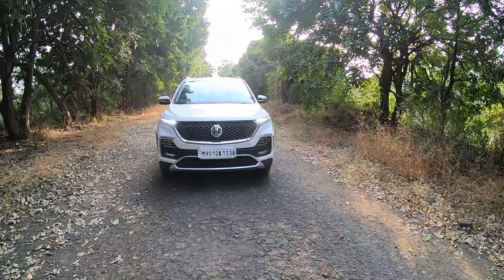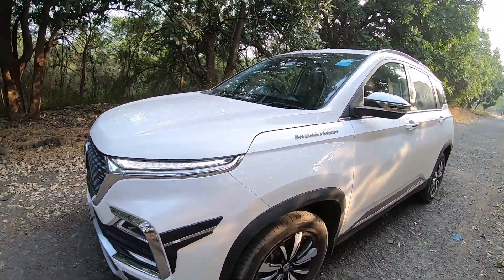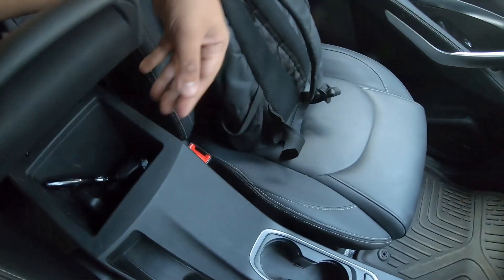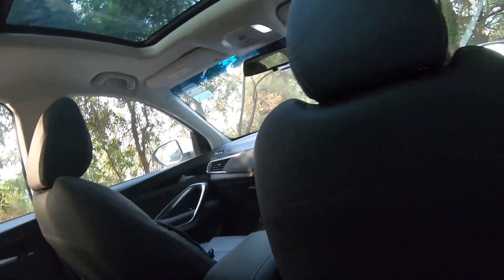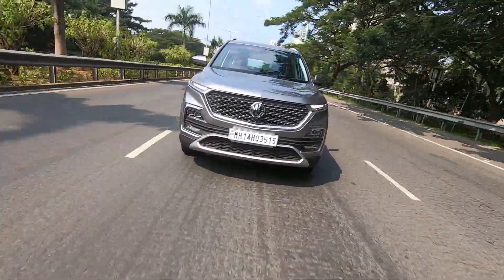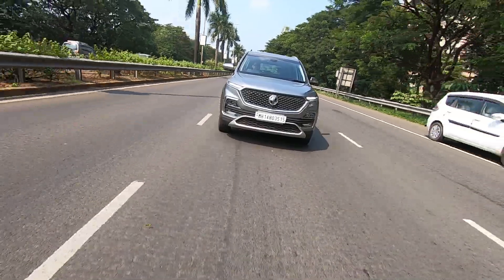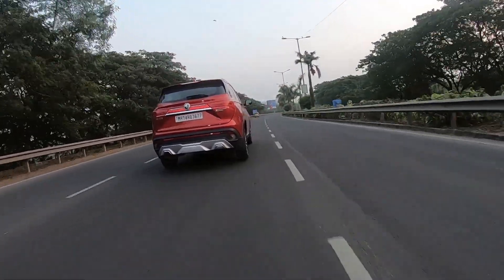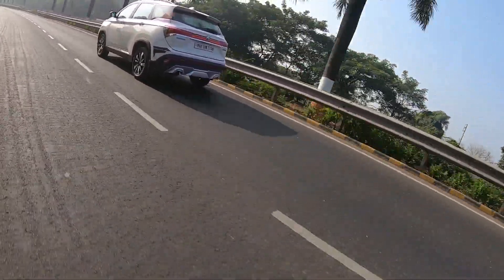MG Hector Petrol Hybrid Manual Review | ThrustZone.com